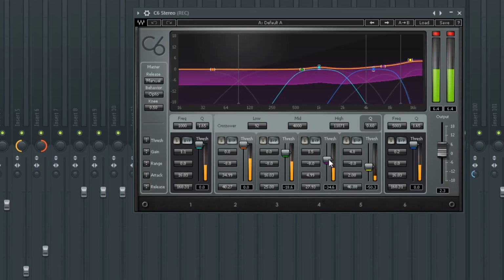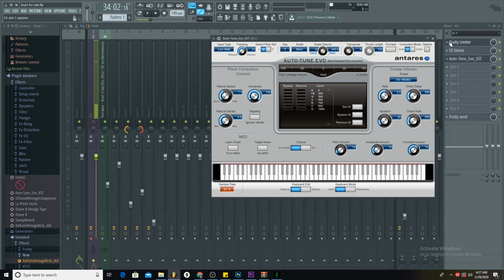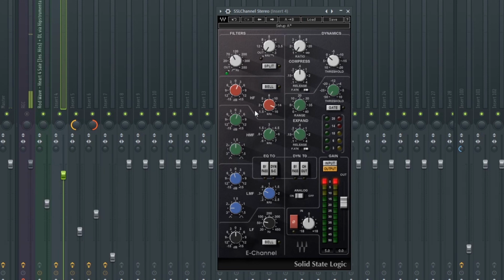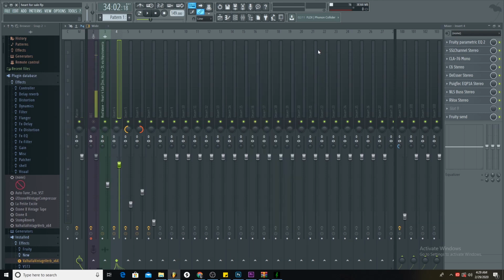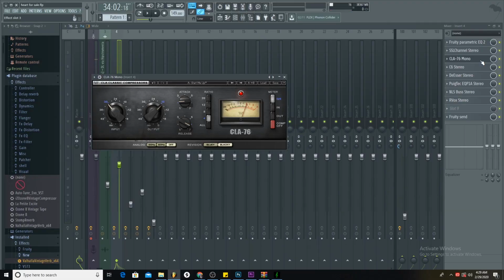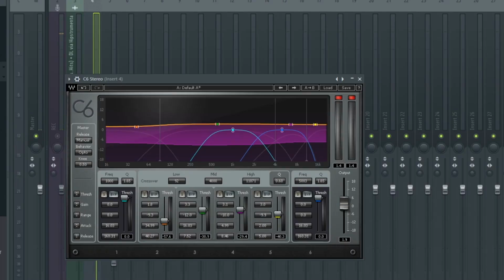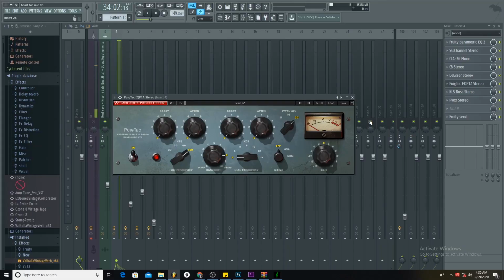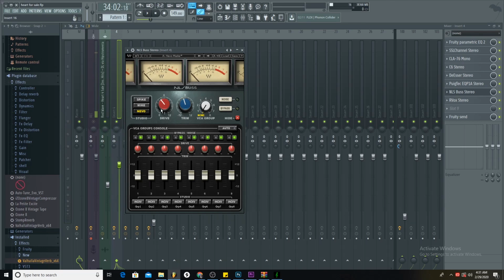HOW TO SOUND LIKE ROD WAVE - HEART FOR SALE | ROD WAVE VOCAL EFFECT | FL STUDIO